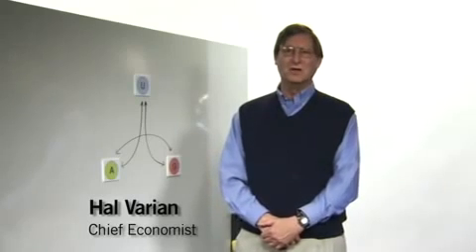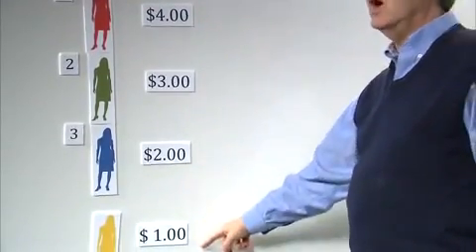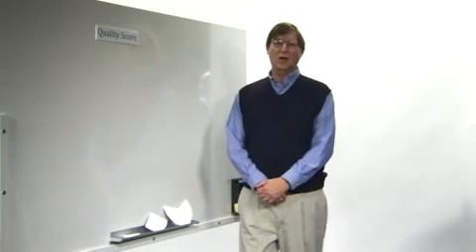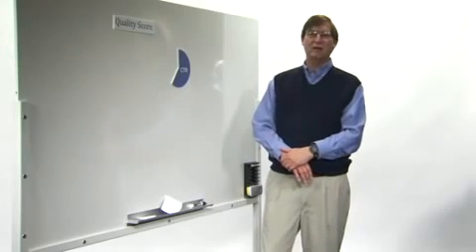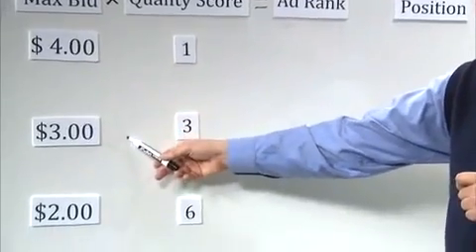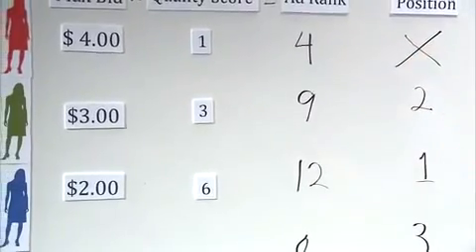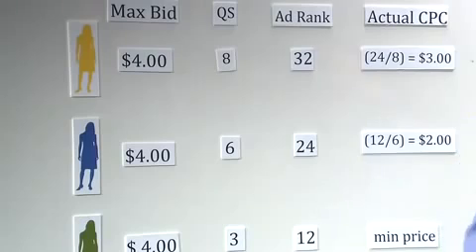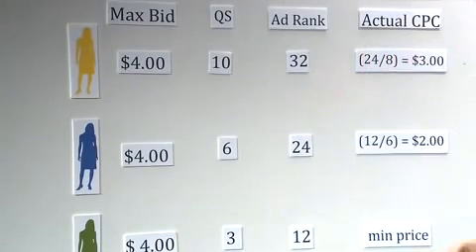Google's Chief Economist Hal Varian Explains the Auction